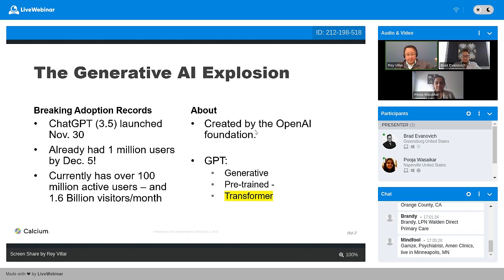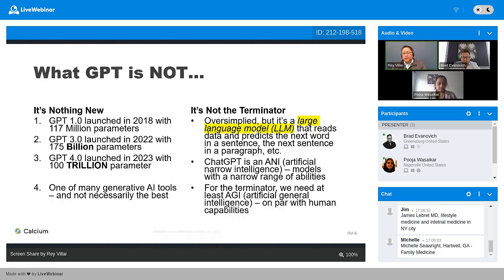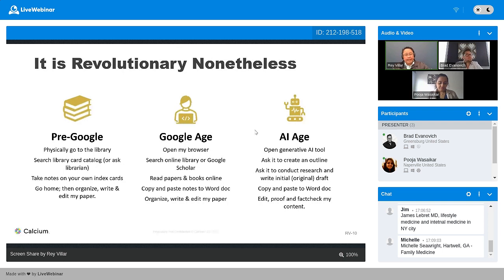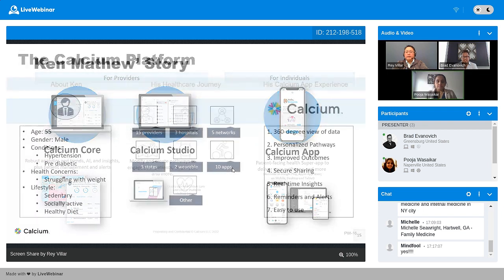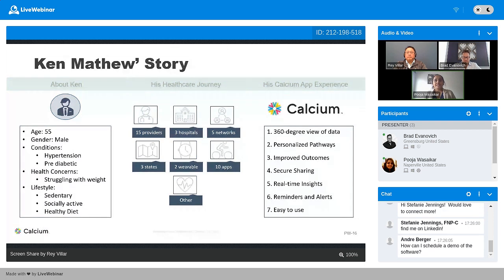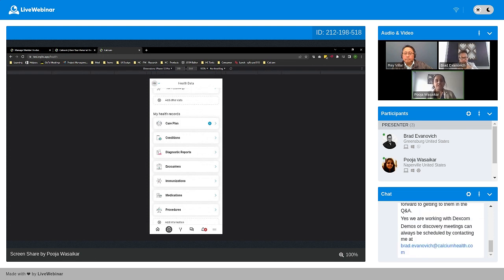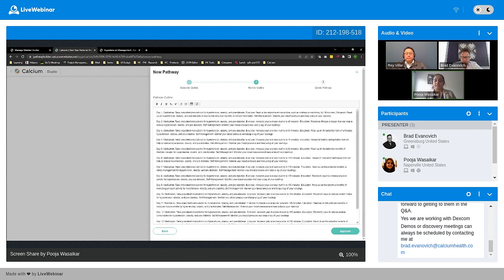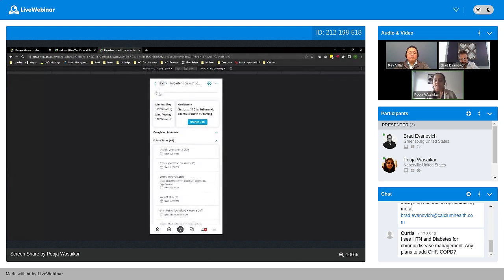Webinar Creating Disease Specific Pathways with AI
ChatGPT and other "generative AI" platforms are creating new possibilities for the entire healthcare system, but especially primary care physicians and providers. In this, Calcium discusses how generative AI is already helping medical professionals and healthcare providers improve key facets of their primary care -- starting with personalized patient pathways!